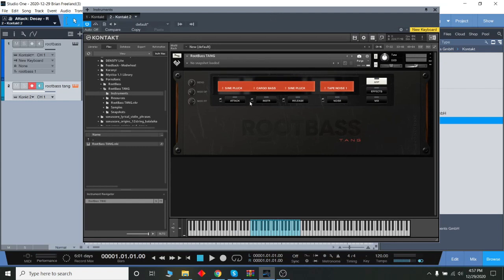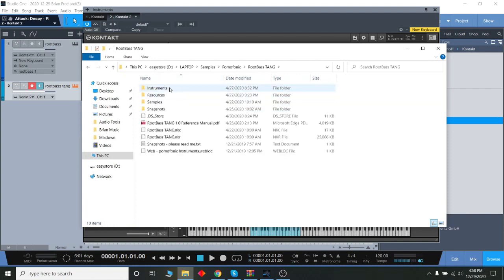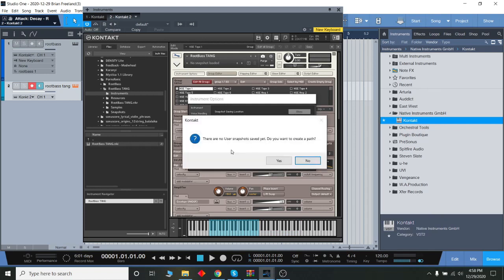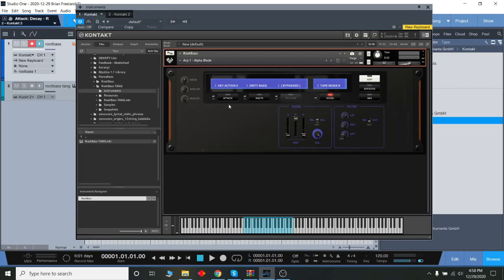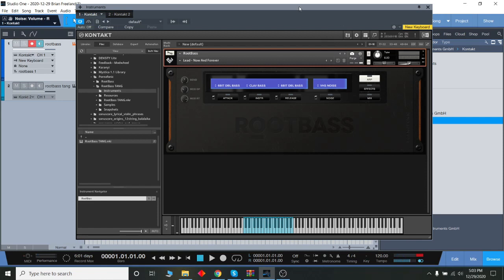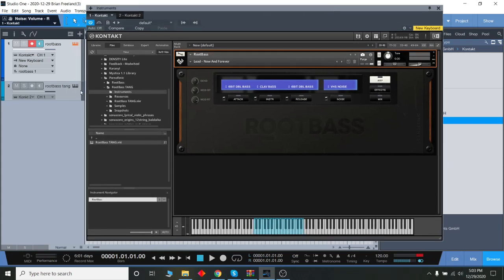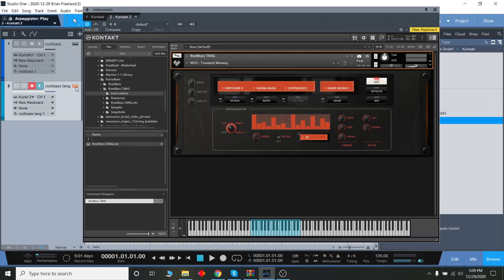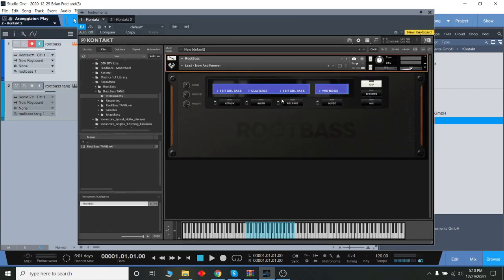Checking Out Pornofonic's Rootbass Bundle!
The Rootbass Bundle from Pornofonic utilizes a unique approach to creating bass instruments. Instead of sampling electric or acoustic basses, such as a bass guitar, they have constructed all new instruments by combining vintage analog synths, physical actuators, noise artifacts and amp/cab impulses.

What does all that mean? Sampling physical actuators makes the instruments feel real and grounded in reality: when you play this instrument, you hear the physical interaction happening between the instrument and whatever is striking it, whether it’s striking a key on a piano, plucking a sting, etc.

It gives the instrument a satisfying “thunk” when you play it, sounding like a real physical instrument instead of a digital synth. Rootbass sounds dirty, raw, and is a joy to play.

Whether you need huge basses, phat analog leads, slinky keys or grimy arps, this instrument has you covered, and nothing else sounds quite like this. Add to that some of the custom noise textures, such as tape hiss, vinyl crackle, or electromagnetic noise, and you get something which is unconditionally raw and mechanical.

There are multiple snapshots for each library here, containing some great basses, keys, plucks, leads, and arps, and you can swap out each layer or sound source on the fly to customize your sound. This bundle does require the Full Version of Kontakt to run.